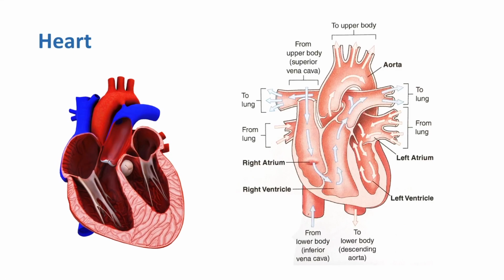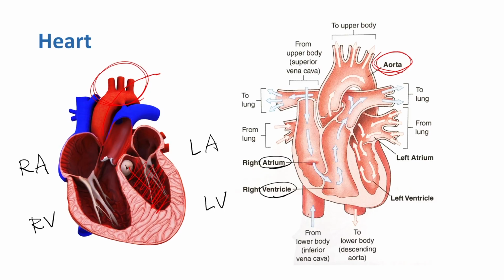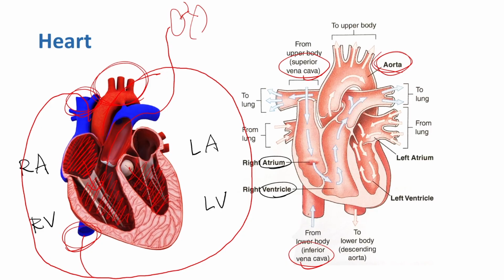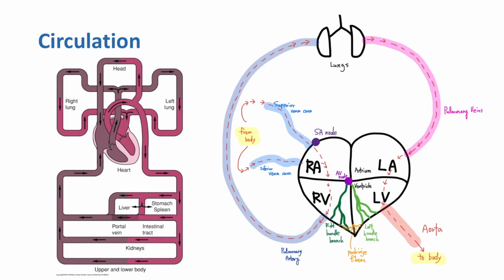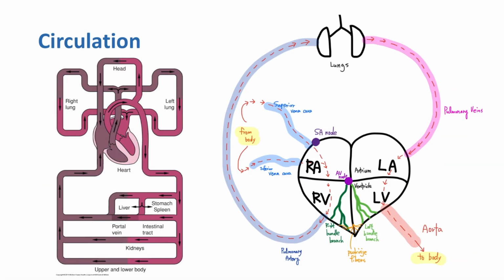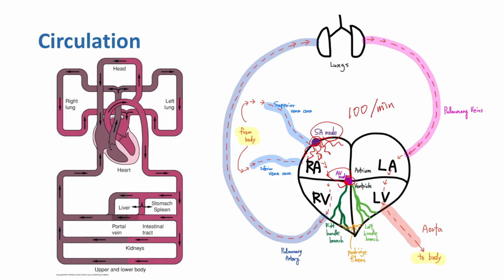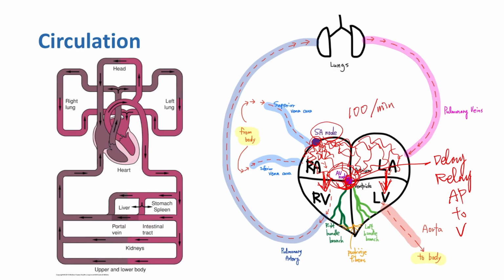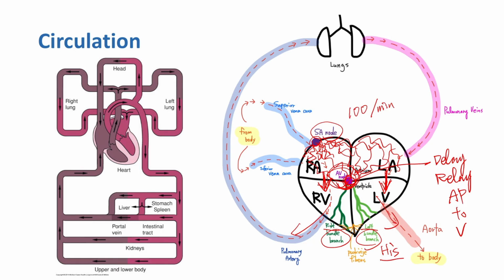ES111 CH03 12 Cardiovascular System: Heart